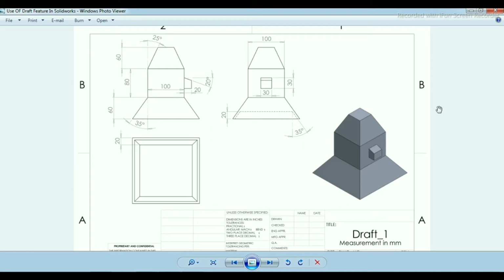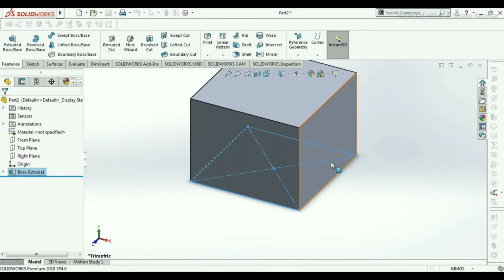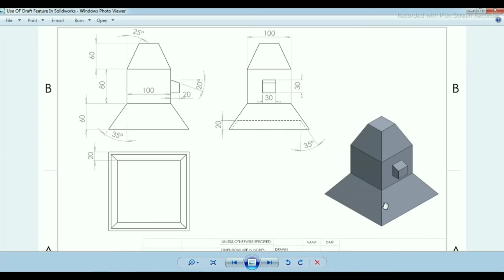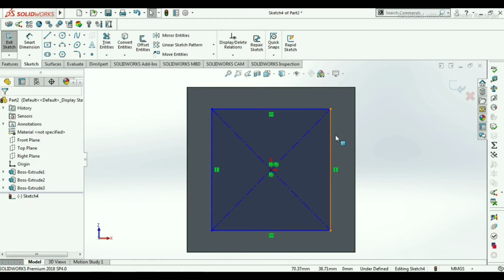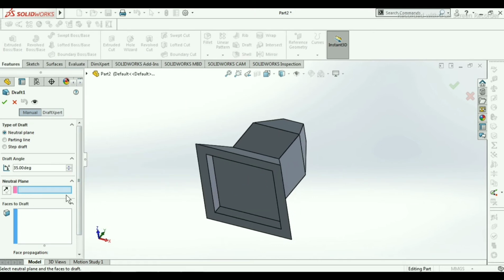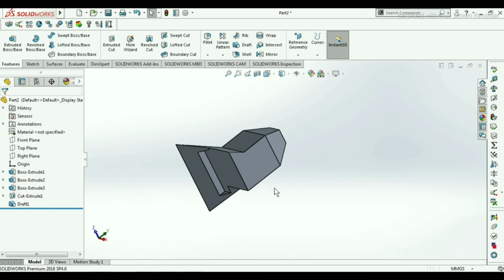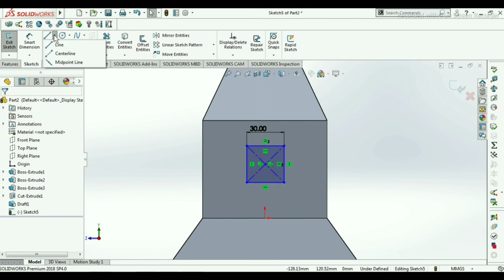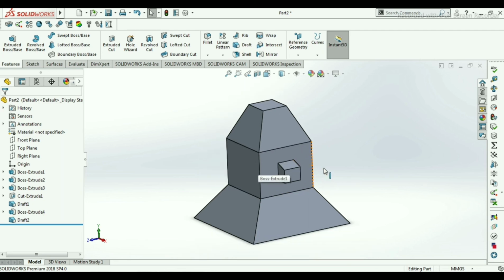SOLIDWORKS FEATURES | USE OF DRAFT FEATURES IN SOLIDWORKS | SOLIDWORKS FOR BEGINNERS | PART MODELING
In this solidworks tutorial we have explained how to use draft features in your part model in solidworks . By taking a part we have applied draft in our model for changing or giving tilted surface . Basic use of draft is to give an angle on the surface . Draft feature is also available or embedded in extrude boss features and extrude cut features .  This tutorial will help you to create  draft features easily in any part model of your sketch or in any modeling questions .

In this solidworks tutorials you will know how to take plane , use of extrude boss features in solidworks , use of extrude cut by giving draft angle in solidworks , use of convert entities in solidworks for again creating sketch over any plane .

This solidworks  video will help you in your education field ,companies and also in industries . solidworks beginner can able to create sketch in solidworks , able to use various commands and entities in solidworks , also able to give smart dimension in solidworks .

If you required part model then please comment , so that we will try to give you.